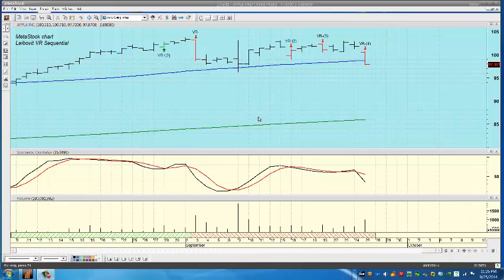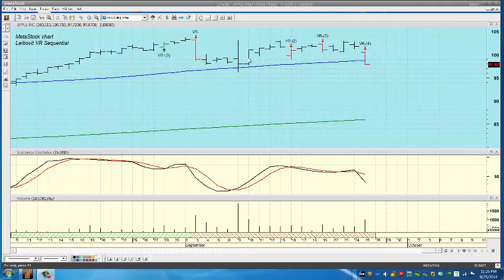LEIBOVIT VR TUTORIAL ON METASTOCK FOR AAPL SEPT 26 2014